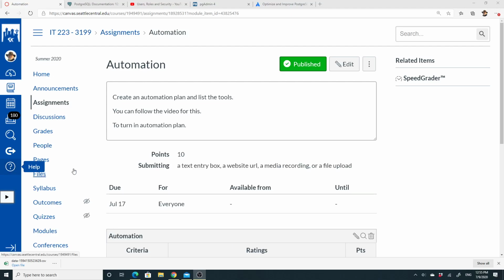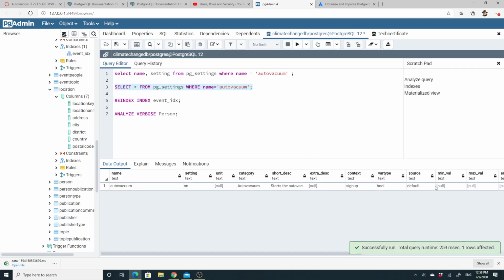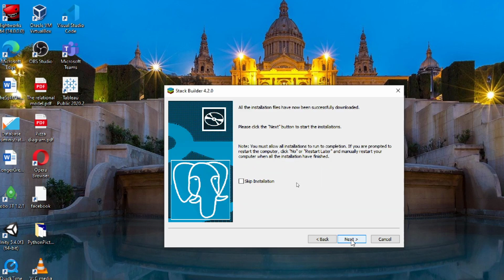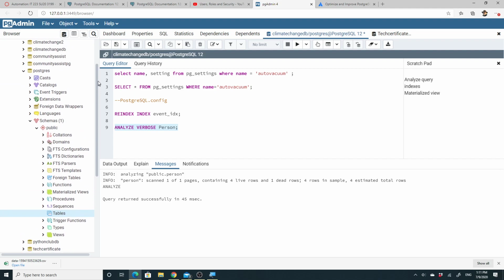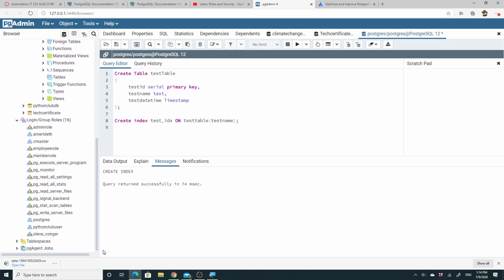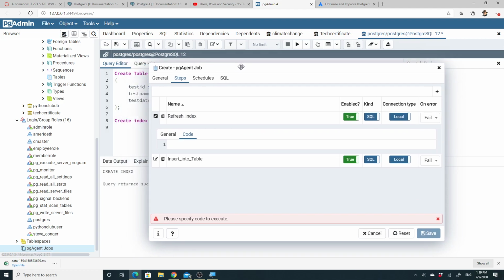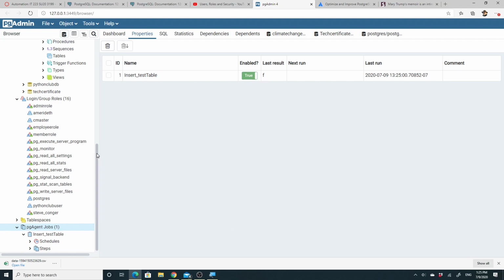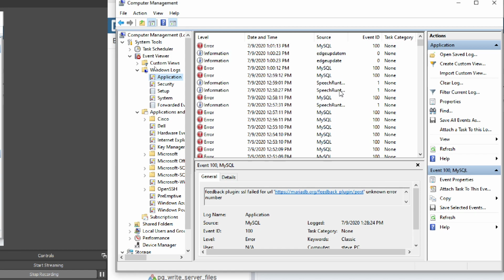Automating Database functions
Brief talk about Vacuuming, installing and using pgAgent--not sure how good this is--may be jerky because I had to pause a lot, and not very deep